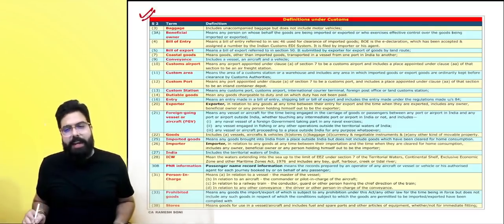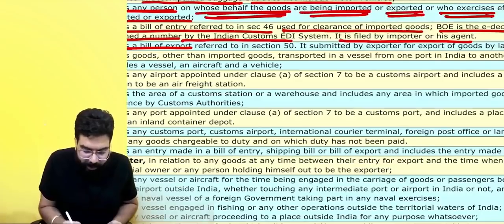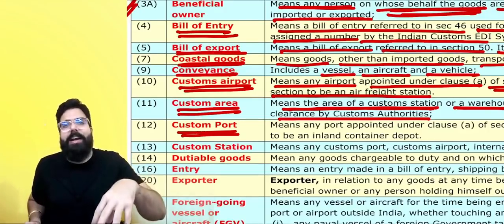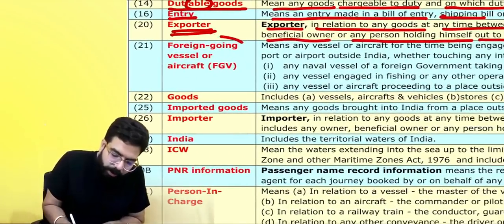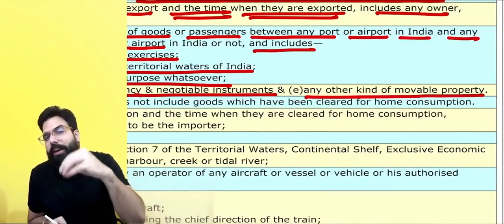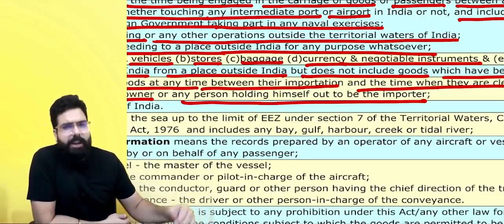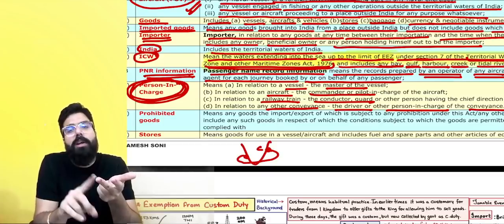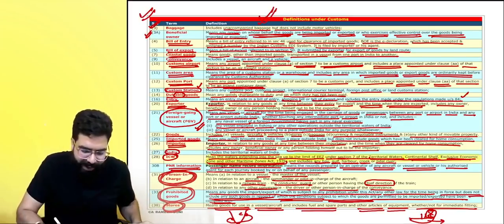Chart 1 Definitions | CUSTOMS | IDT May 22 Revision | CA Ramesh Soni | English